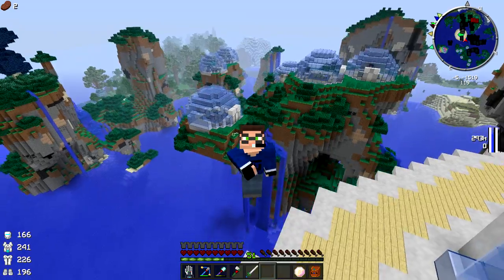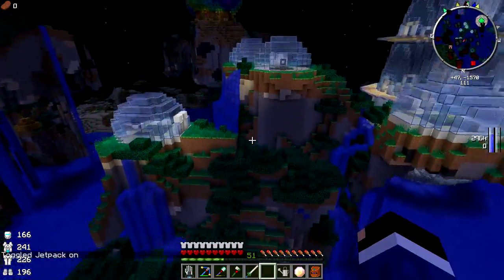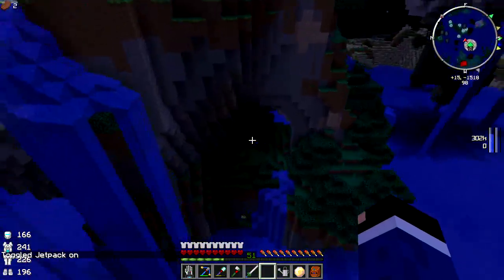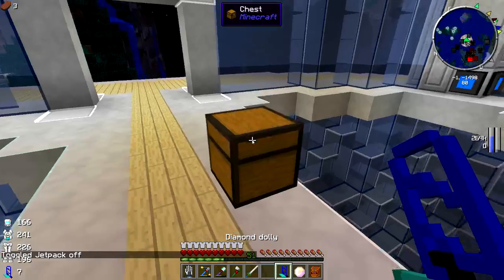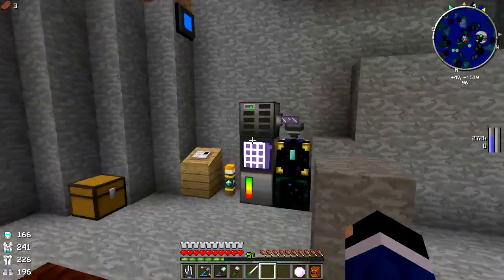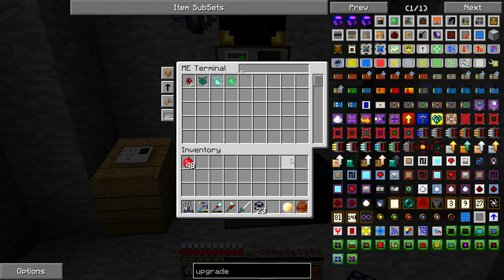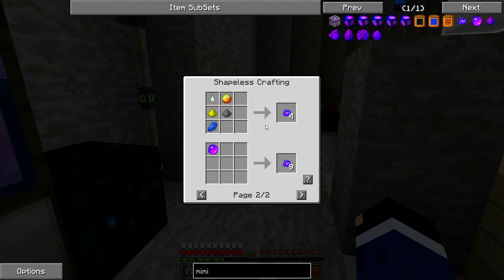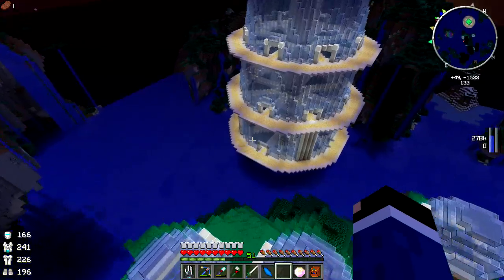HermitCraft FTB Monster - Fertilized Dirt! YAY! ;) ( Minecraft Feed The Beast Let's Play ) S3E23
Today we do some testing to see if Fertilized Dirt from the Random Things mod maked Magical Crops grow faster! Also, stuff and things!
HermitCraft FTB is a white-list invite only server.
Season 3 Seed: hcftbm